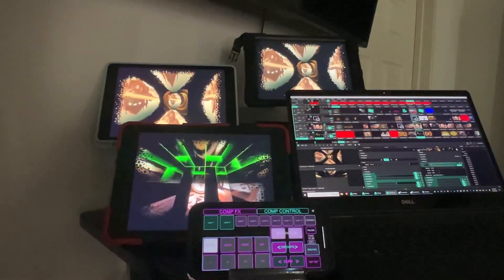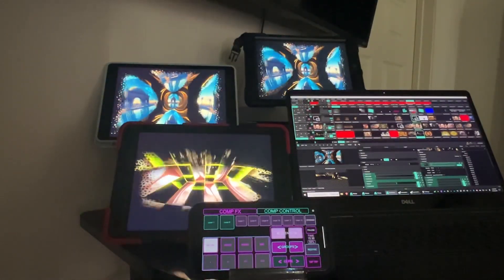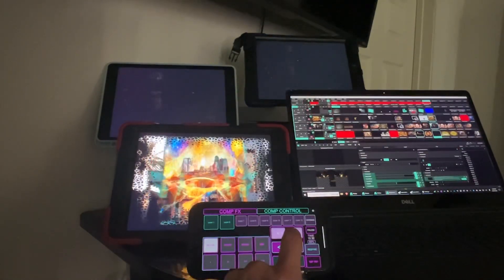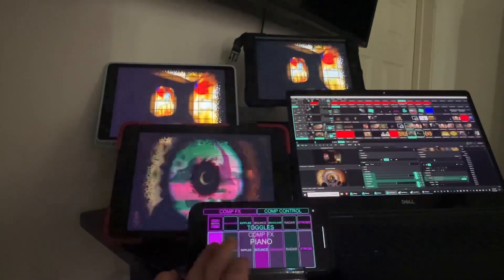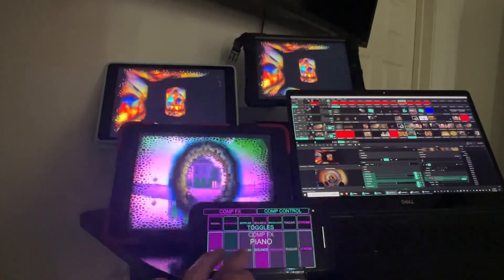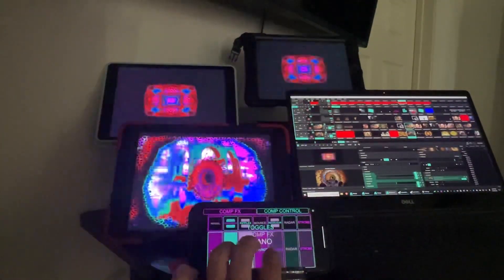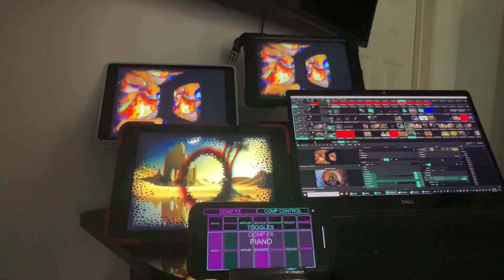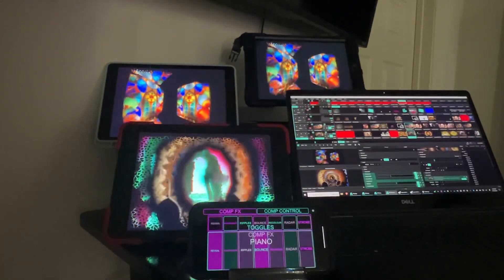Resolume Arena connected to iPads wirelessly